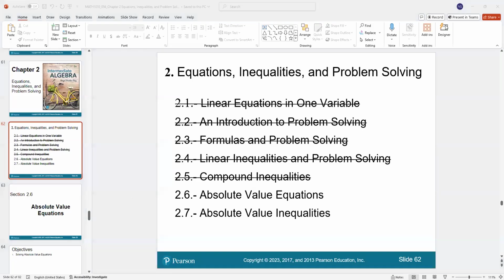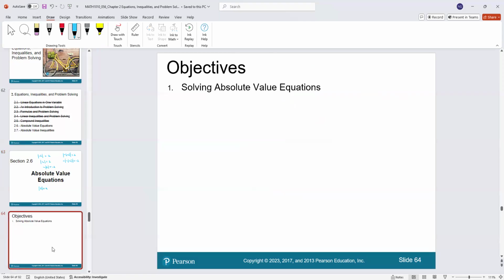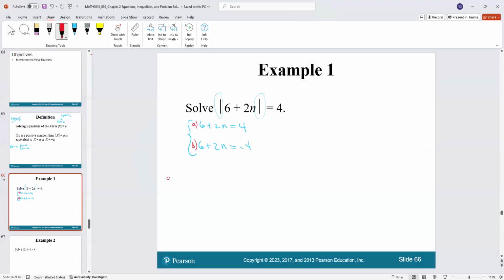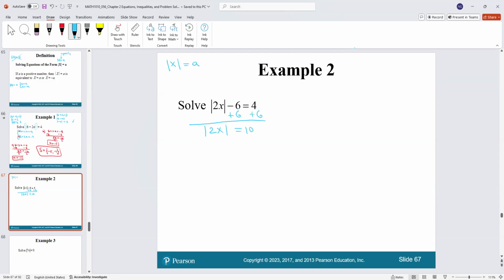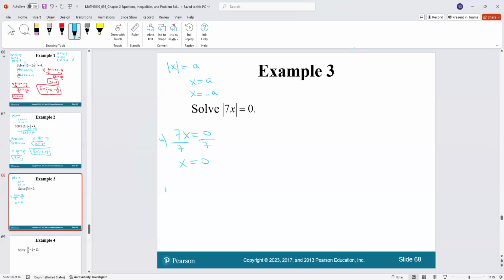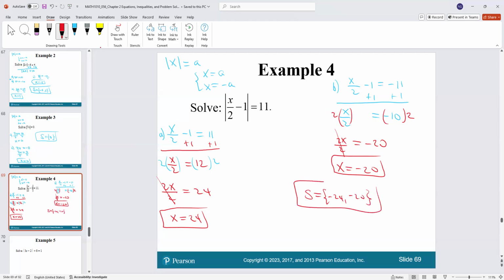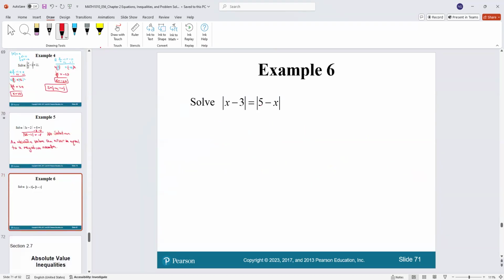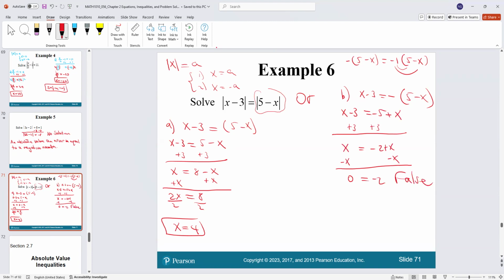Chapter 2 Section 2.6.- Absolute Value Equations